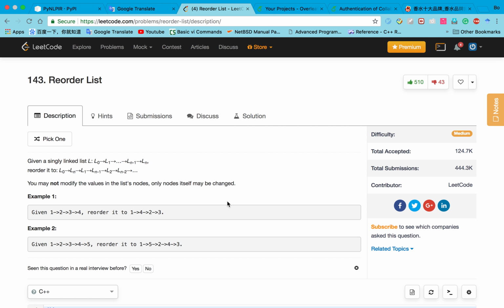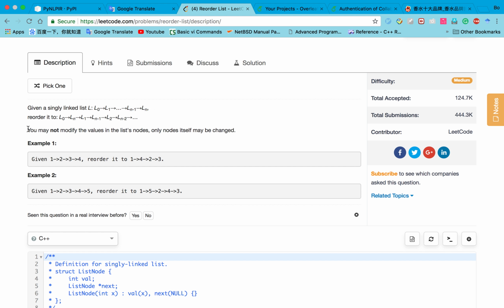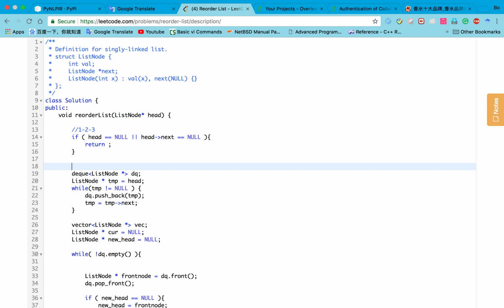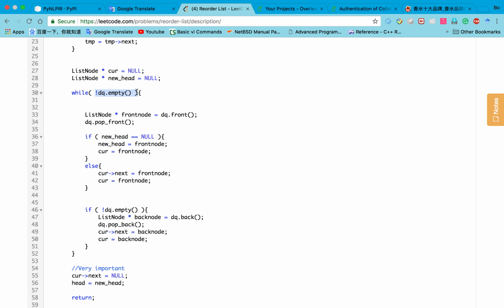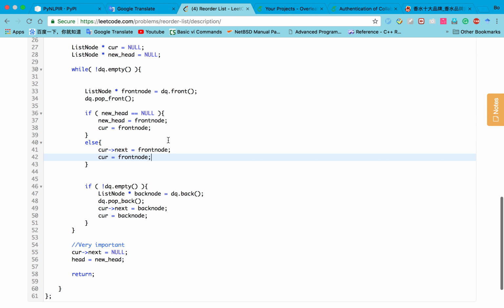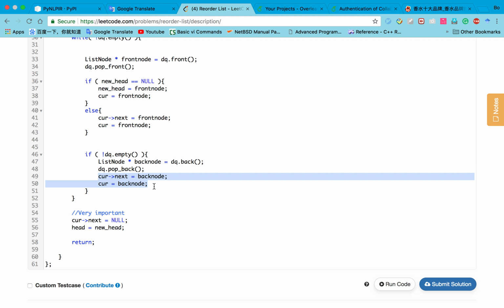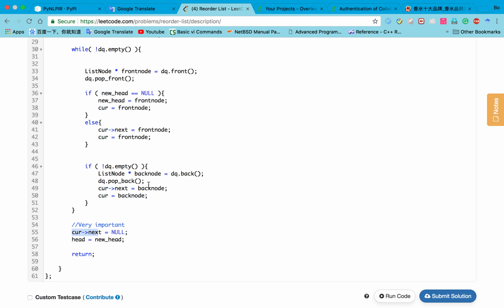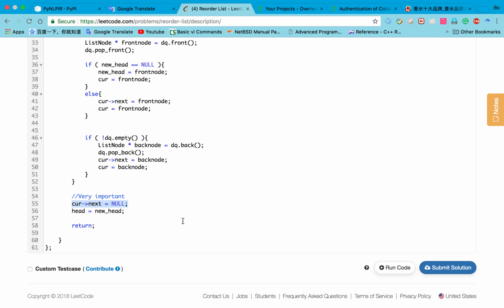Reorder List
Leetcode solution explanation